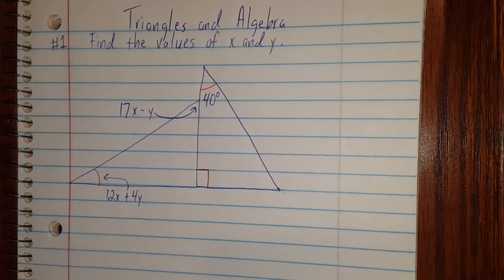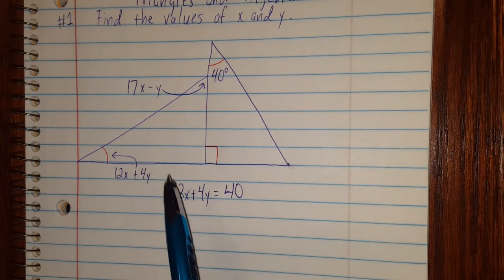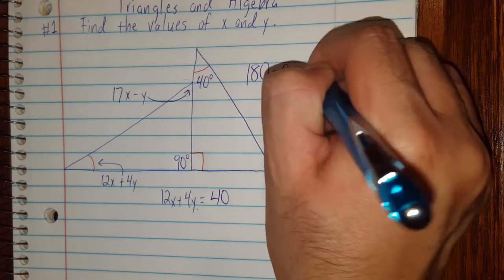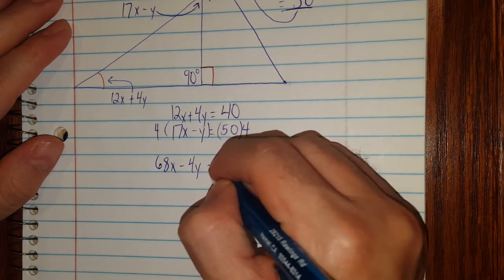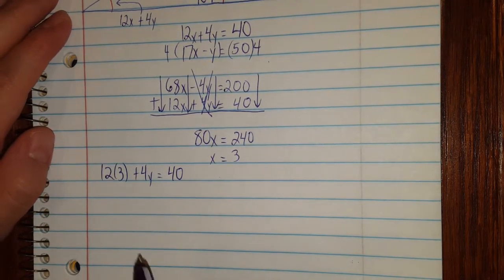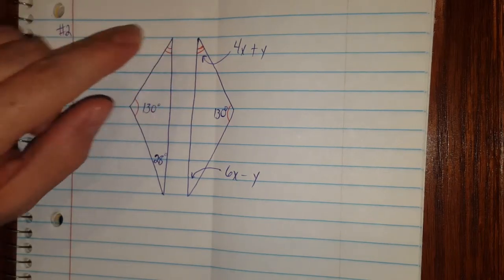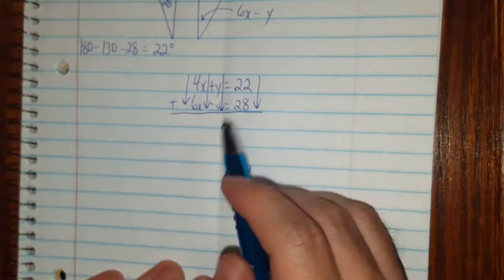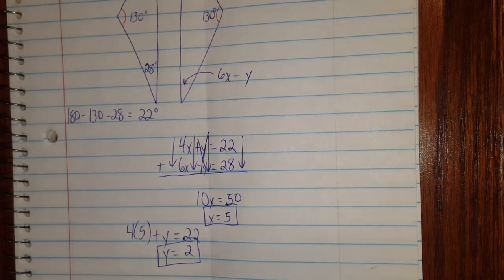Using Algebra to Solve for Angles in a Triangle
Solving for variables x and y using systems of equations in two triangles.